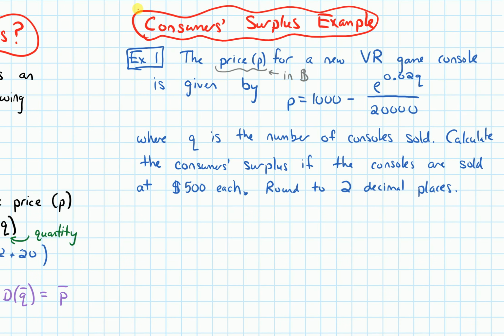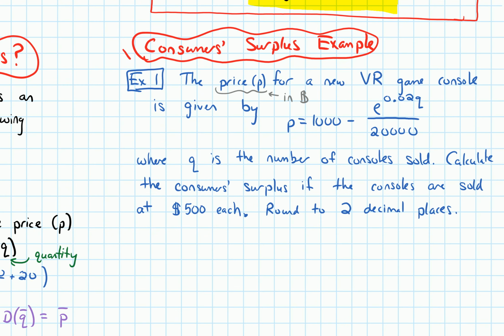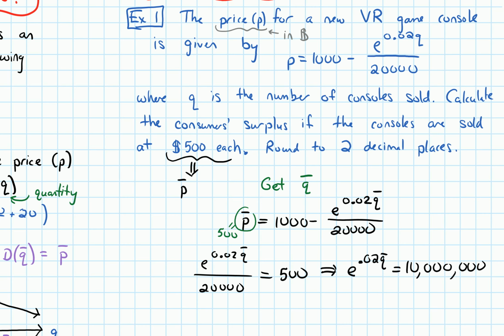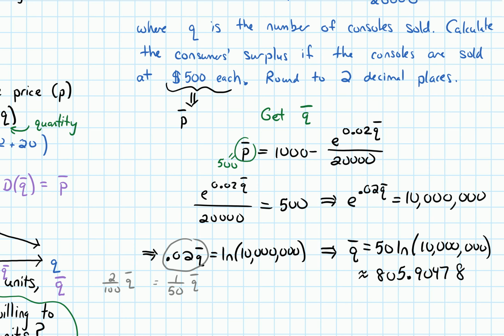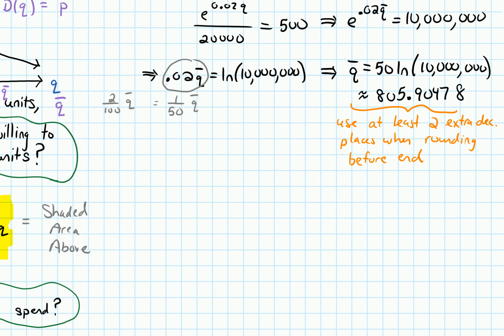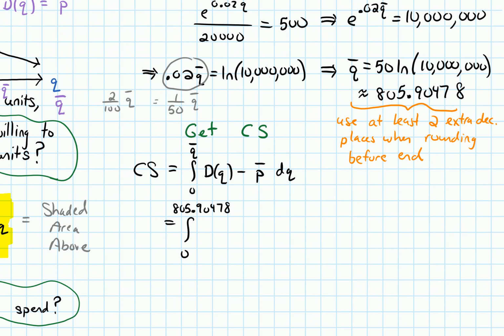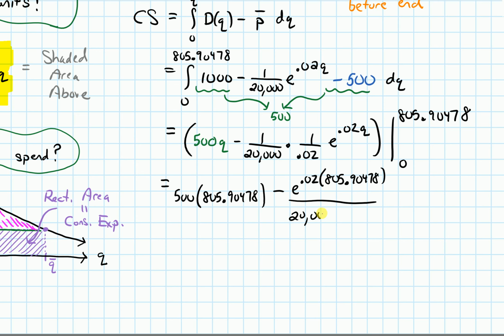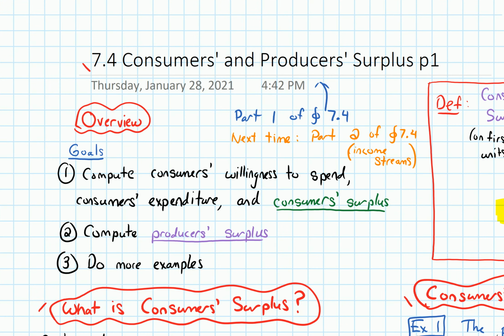7.4 Consumers' and Producers' Surplus--Consumers' Surplus Example (Video 3) | Business Calculus 2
Learn how to compute the consumers' surplus using definite integrals. We do an example that involves rewriting an exponential equation in log form. Check out the following video to review that: